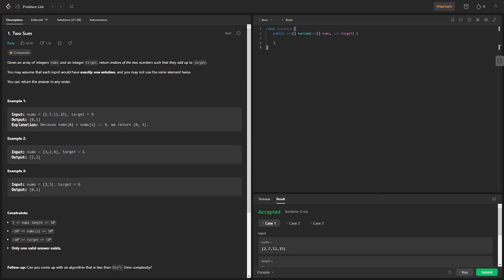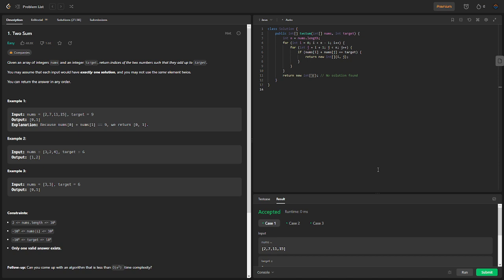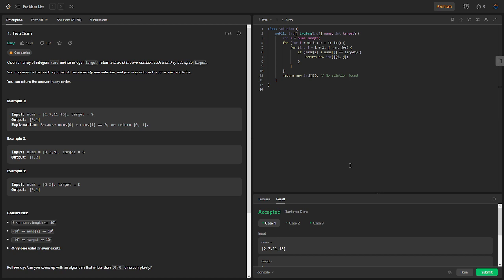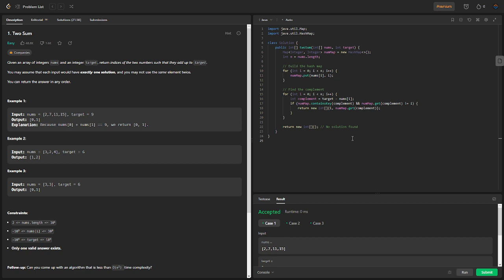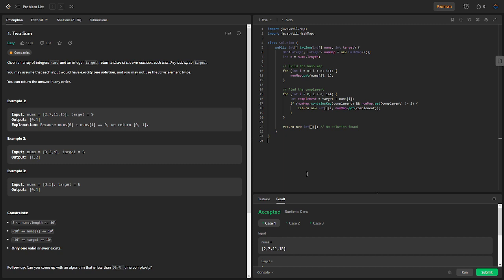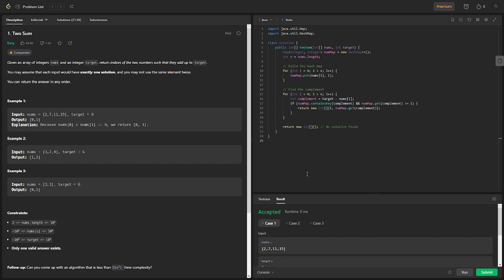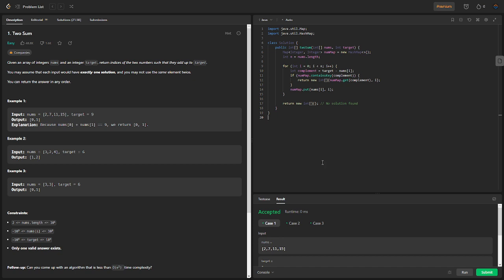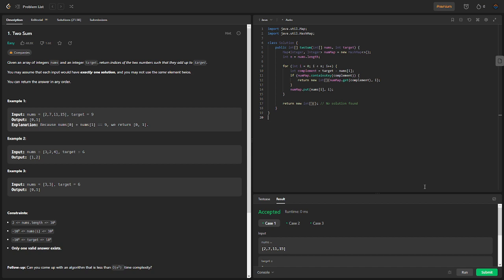Solve TwoSum in Java | Leetcode #1, Step-by-Step Solution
Join us in this informative video where we explore three efficient methods to solve the Two Sum problem using Java. We start with a brute-force approach and then move on to optimized solutions utilizing hash maps. Each solution is thoroughly explained, with line-by-line breakdowns and code segments. Learn about the trade-offs between time complexity and code complexity, and gain valuable insights into problem-solving techniques. Whether you're a beginner or an experienced programmer, this video will enhance your problem-solving skills and help you master the art of solving the Two Sum problem efficiently.